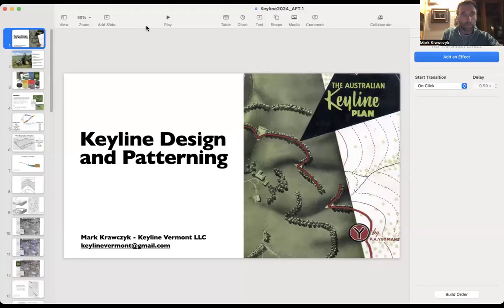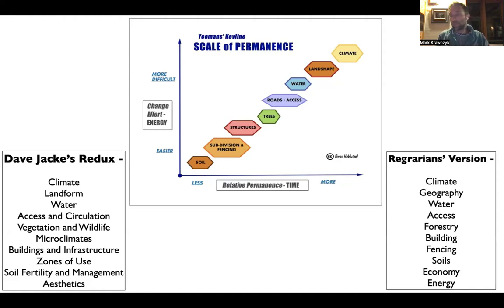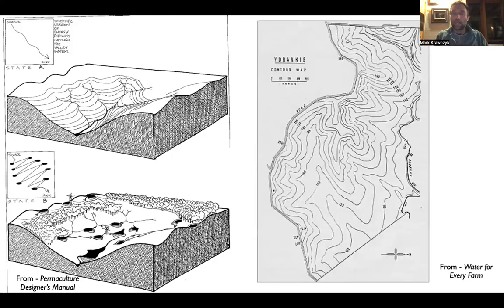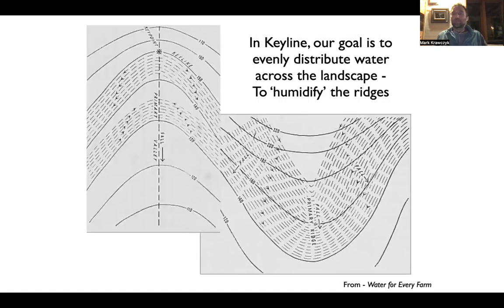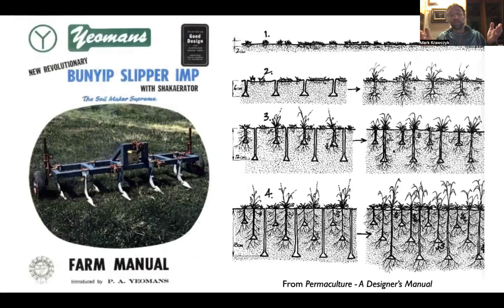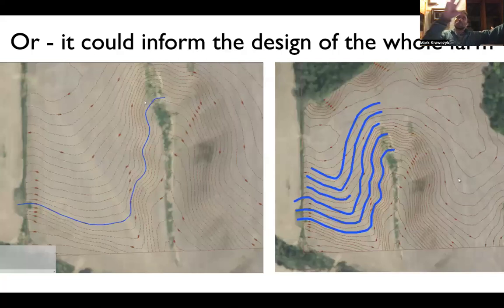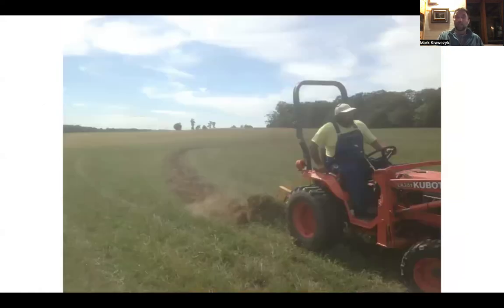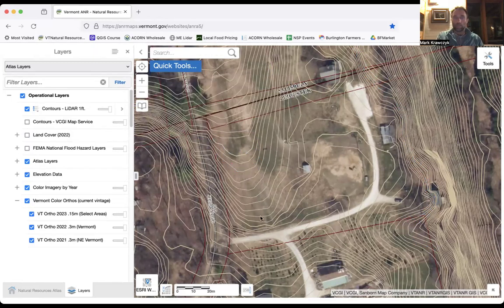Keyline Fundamentals with Mark Krawczyk - AFT 2024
An overview of Keyline design and patterning with Mark Krawczyk in advance of a daylong workshop in West Woodbury, VT.